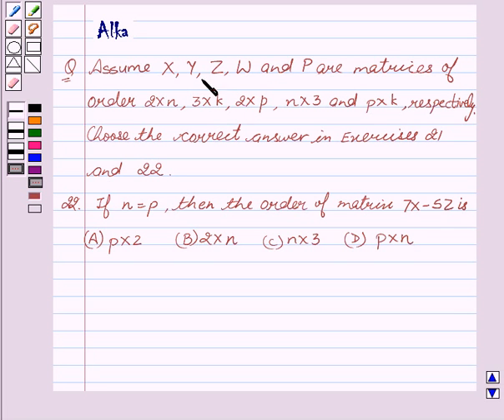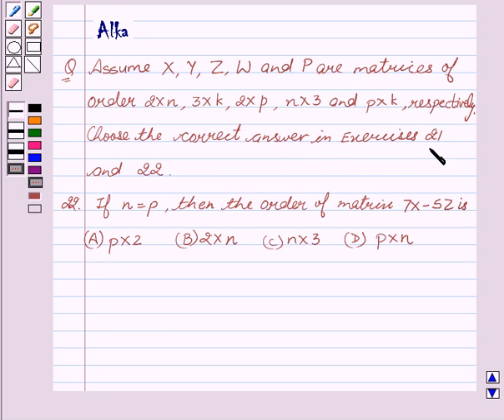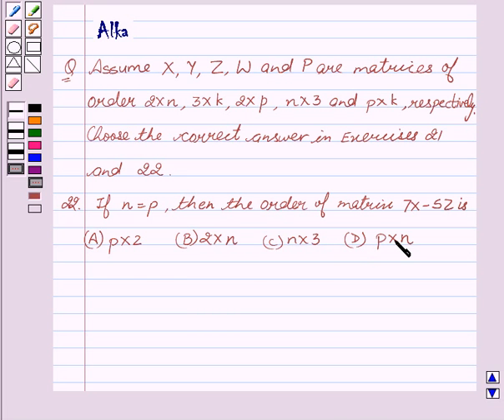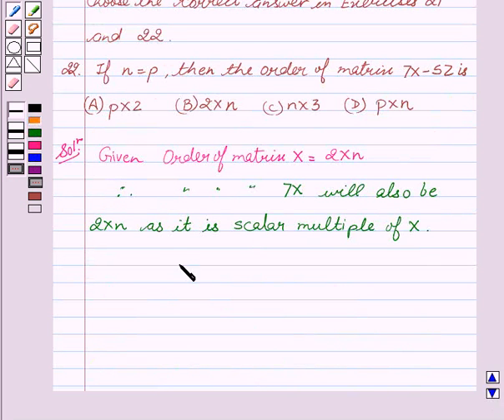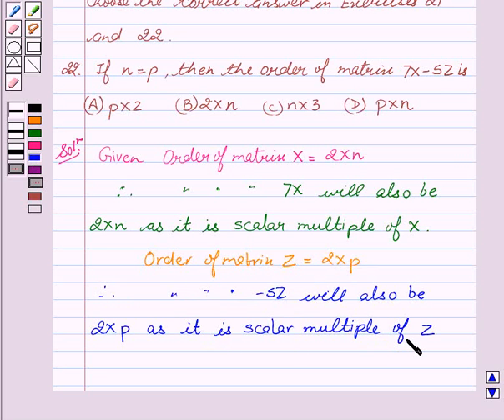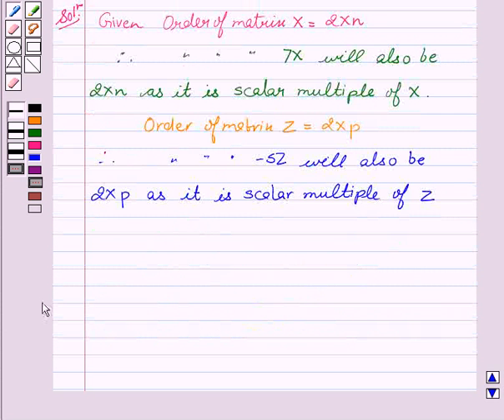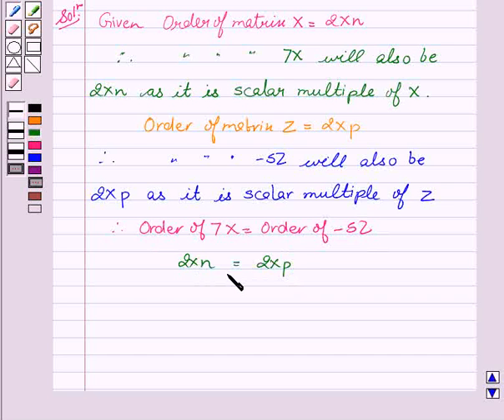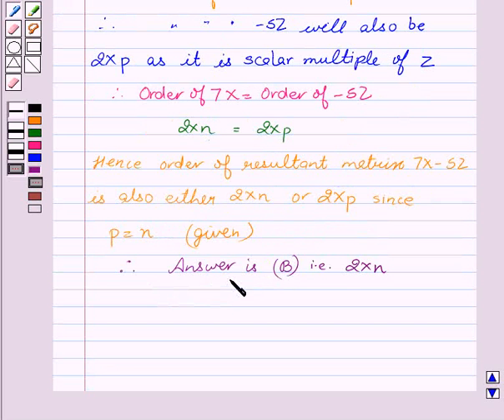Maths XII NCERT 2007 3 3 2 22